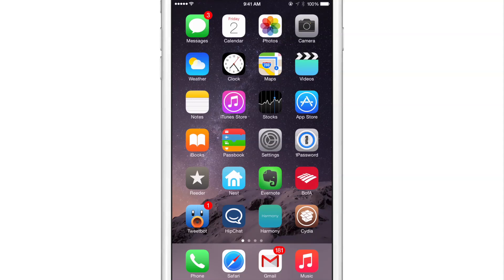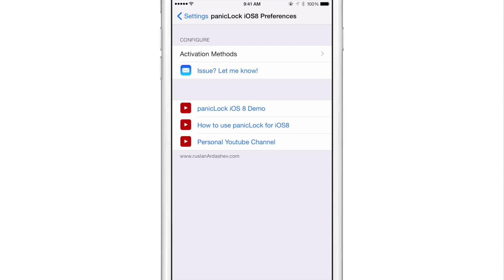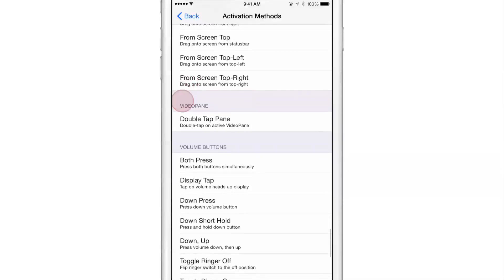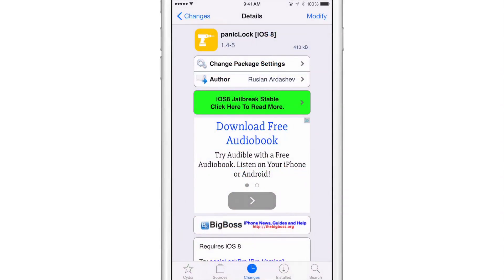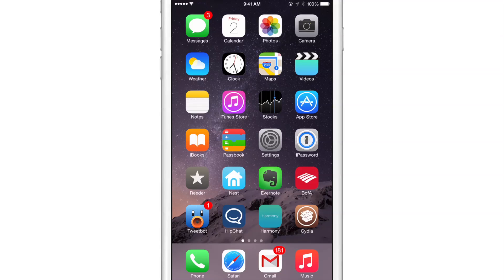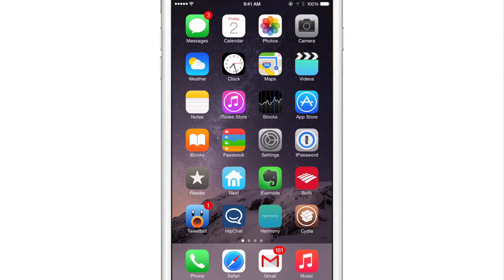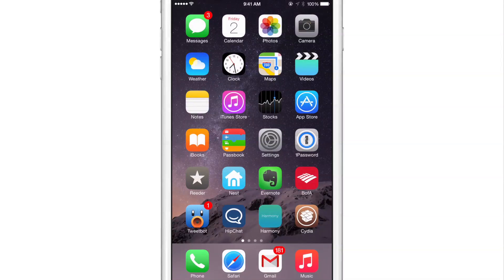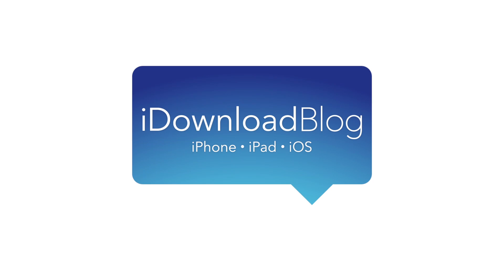New Tweak: panicLock [iOS 8]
Description: A way to discretely lock your iPhone.

About iDB